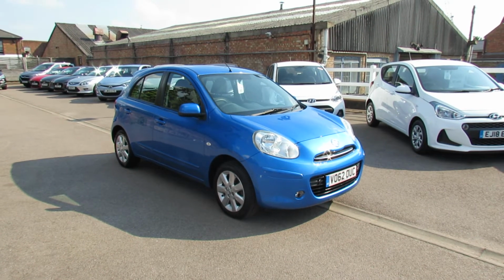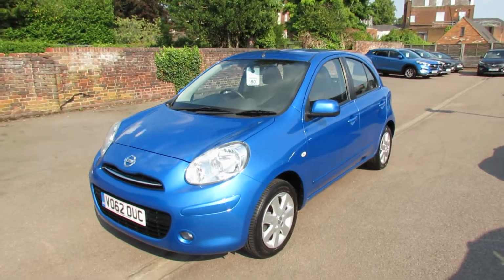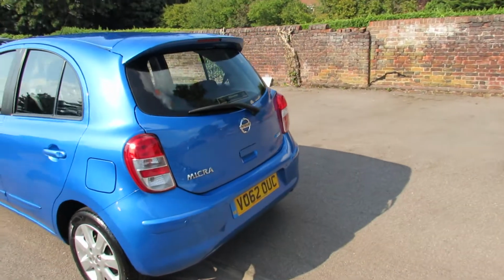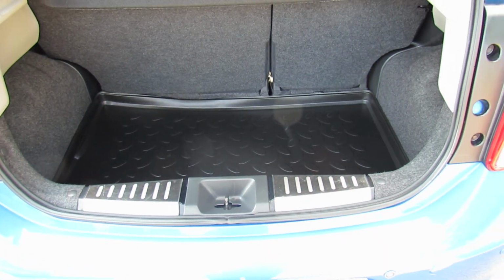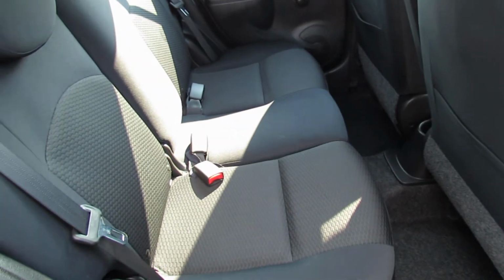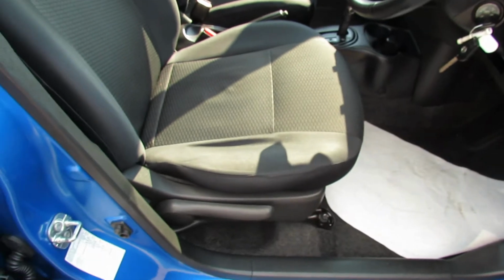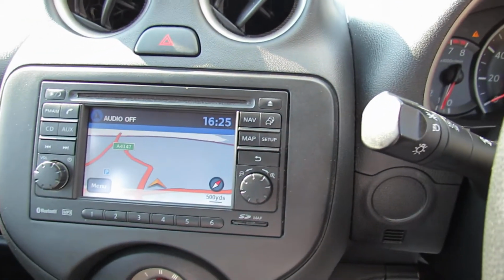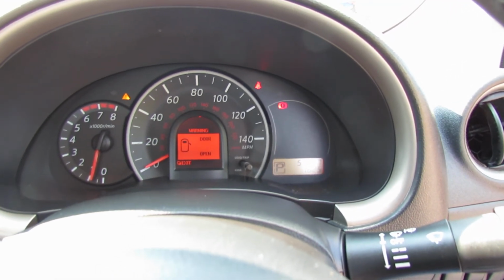VO62OUC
NISSAN MICRA 1.2 ACENTA DIG-S AUTO 5DR